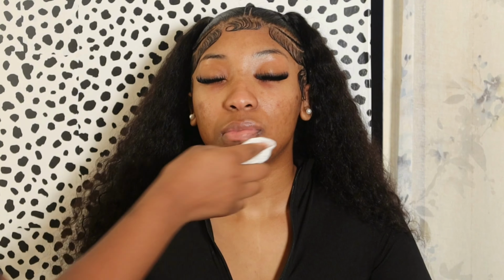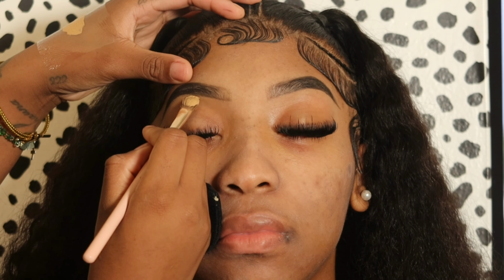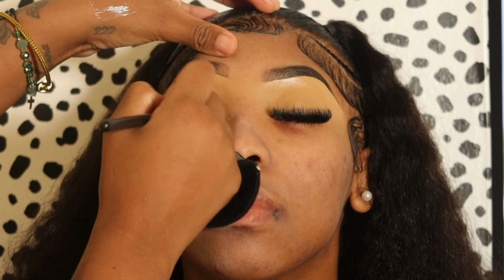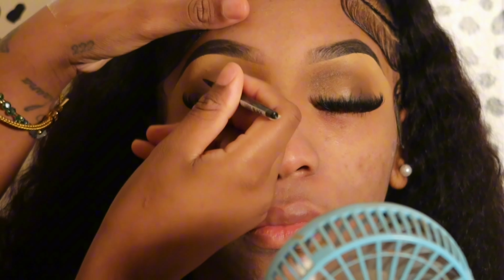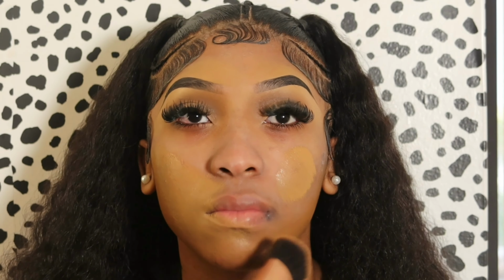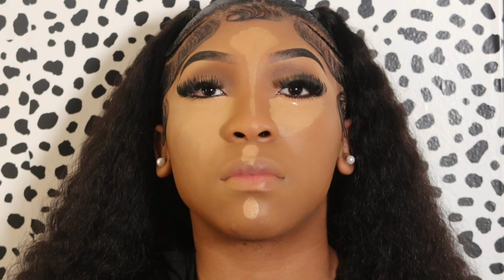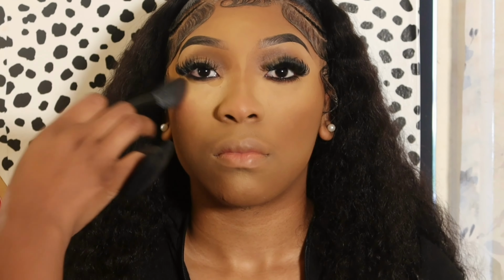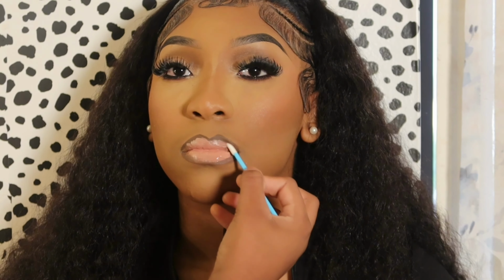SUPER Affordable Makeup For Beginners | Full Glam Tutorial | Step by Step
Feel free to drop any suggestions in the comments.

-To cleanse the face I used Micellar water from dollar general with a dry disposable wipe
To moisturize the face I used Ponds moisturizing cream
To prime the face I used Angel veil primer from nyx
For the brows I used the Maybelline Ultra Slim Brow Pencil- Black Brown
For the concealer I used the Elf concealer in the shades tan sand mixed with medium neutral
To bake I used to Makeup revolution banana baking powder
For foundation I used Maybelline fitme foundation in the shades 340 & 335
For the eyeshadow I used Black radiance contour powder palette the medium & deep one
To contour I used the Juvia’s place tan contour palette
For the lid I used the highlight reloaded in the shade pale gold from makeup revolution
To set the face I used Makeup revolution setting spray
On the lips I used Maybelline superstay liquid lipstick in the shade poet
& the glosses I used were Nyx buttergloss  Madeline mixed with fortune cookie & clear regular gloss from the beauty supply
For the liner I’m using Ruby kisses liquid liner from the beauty supply
To line the lips I’m using the La pro girl concealer I’m the shade mahogany
The Blush is from ioc cosmetics it’s black owned and very affordable